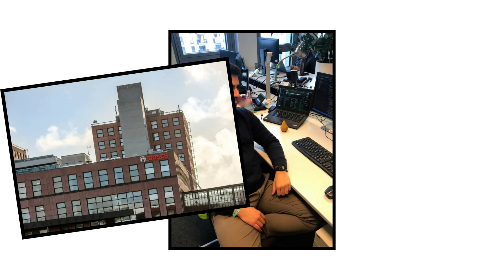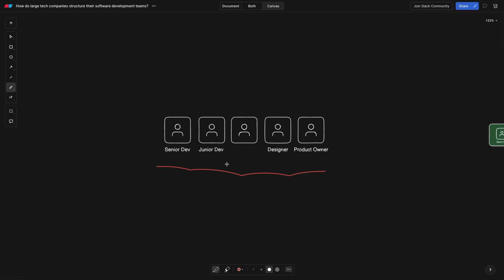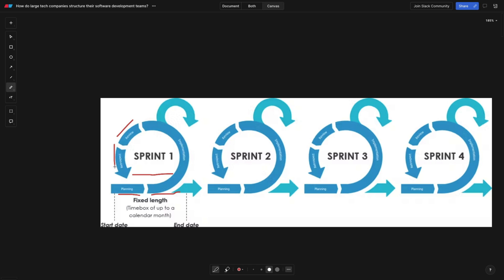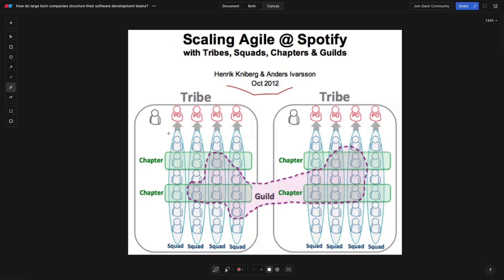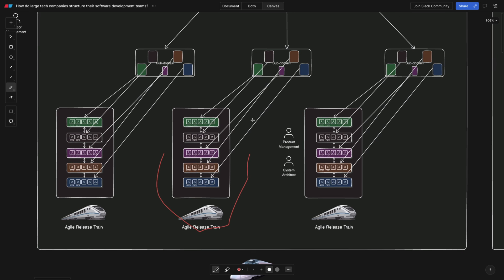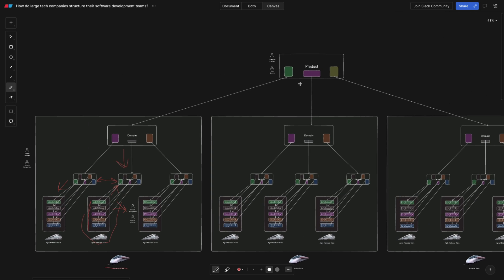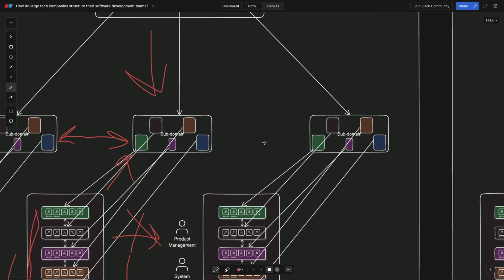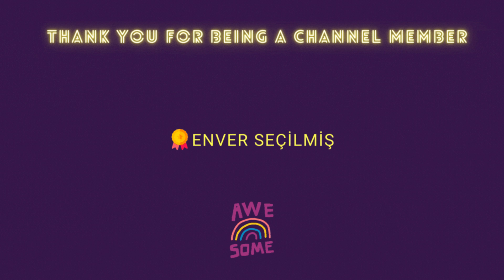How are software teams organized in large companies?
What is it like to work at a large or a FAANG company? What is the team structure like and how are they organized? What are Scaled Agile Frameworks? Let's find out!